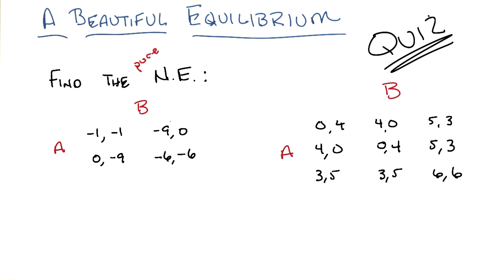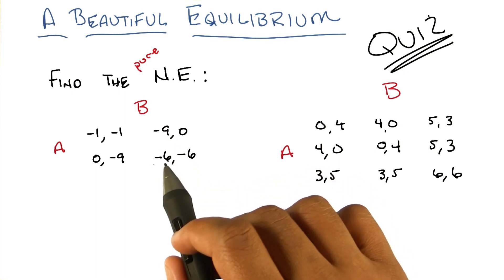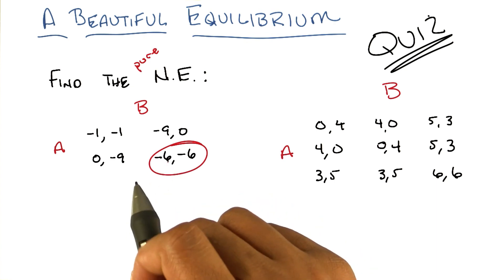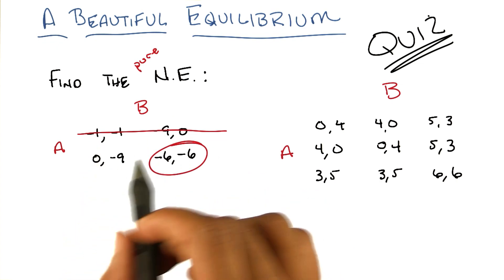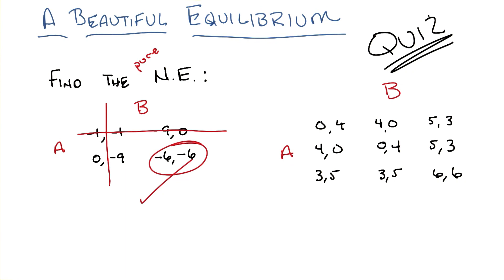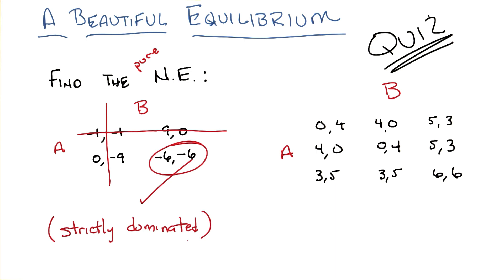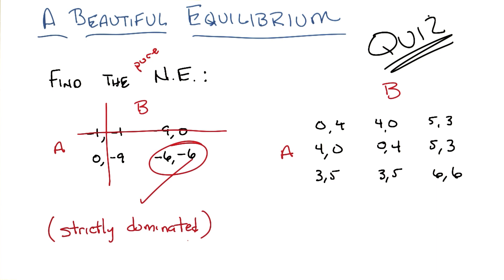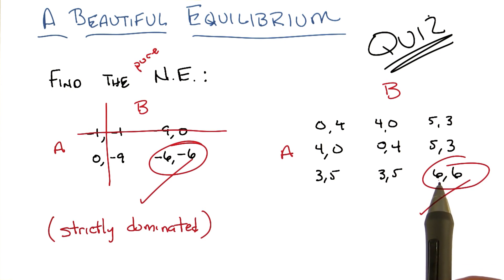A Beautiful Quiz Quiz Solution - Georgia Tech - Machine Learning